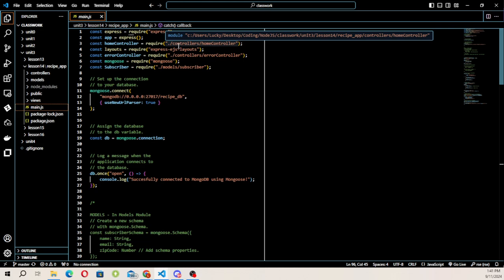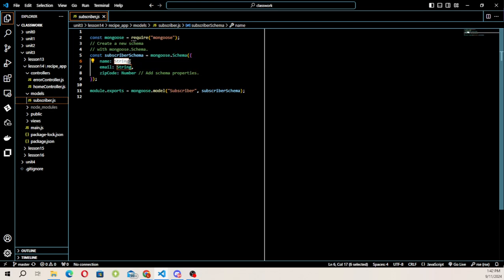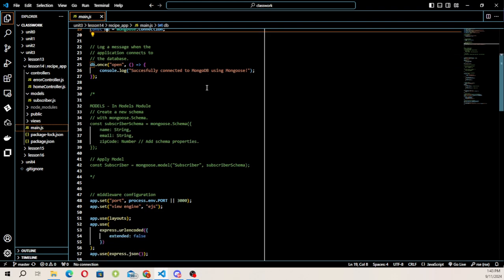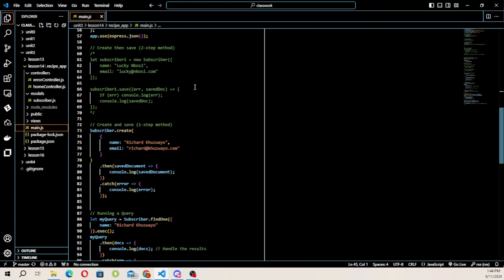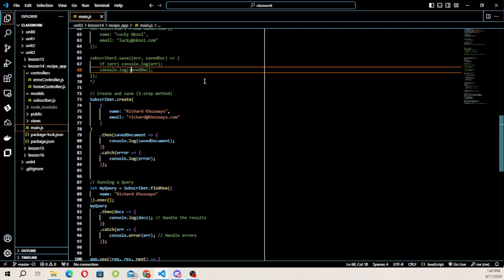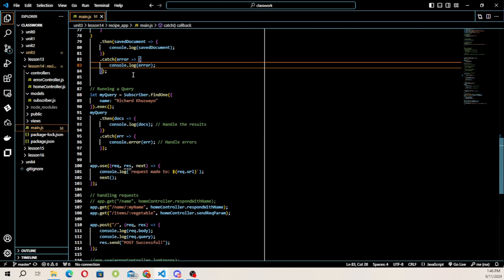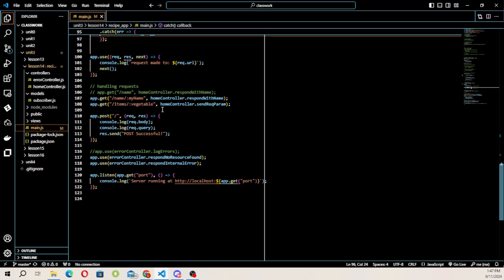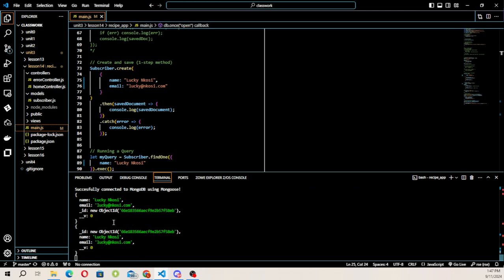NodeJS Pair Programming with Vhukhudo Mateka | Lesson 14 | Building Models with Mongoose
Lucky and Vhukhudo learn how to set up Mongoose and use a MongoDB connection to map data to a database. We also learn about some Mongoose syntax and methods. Through the steps in this lesson, we learn how to create a schema and model for storing persistent data. Lastly, we organized our models, clearing our main.js for new tools to come.